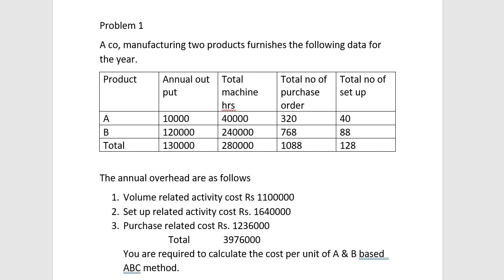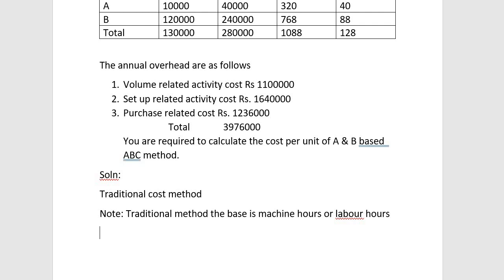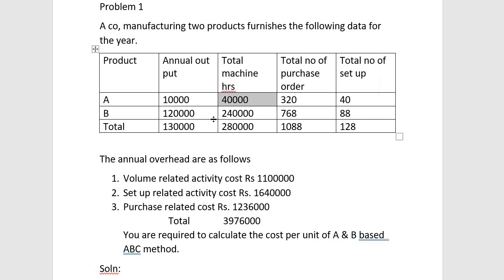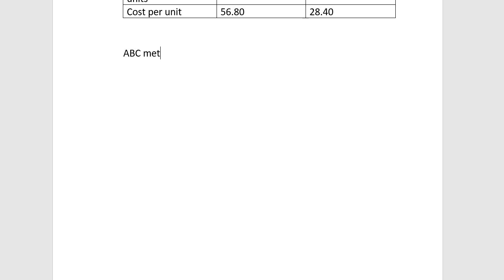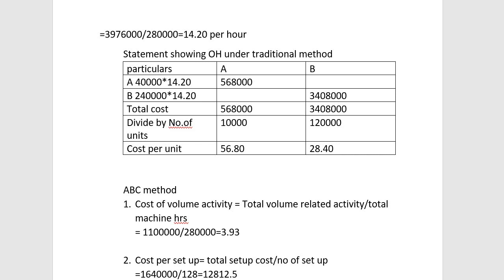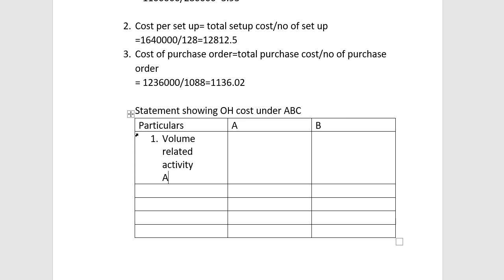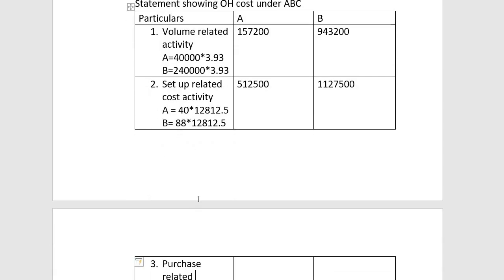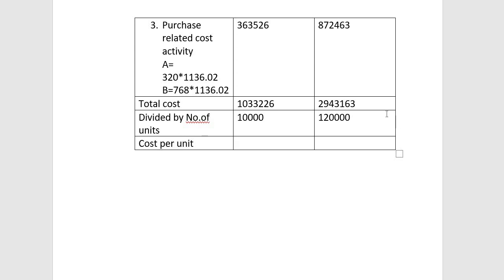ABC 6 marks